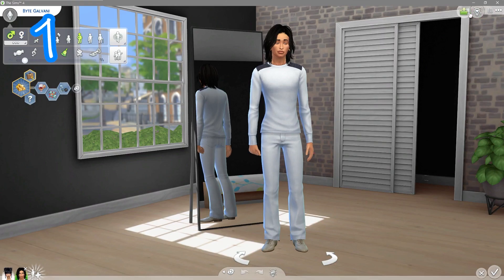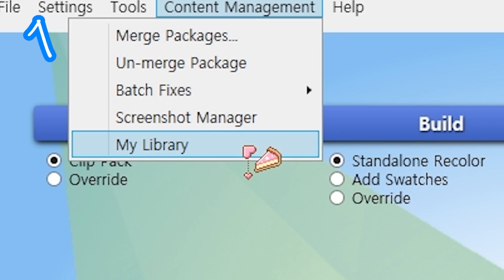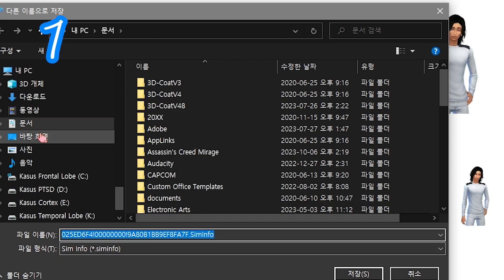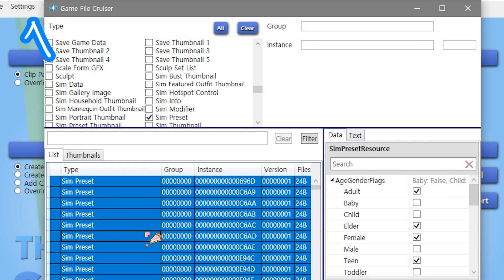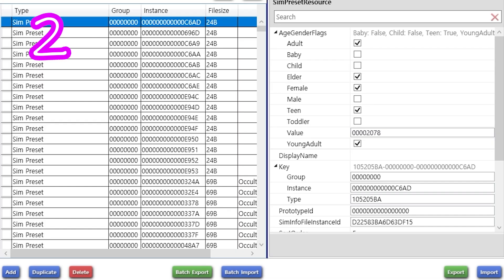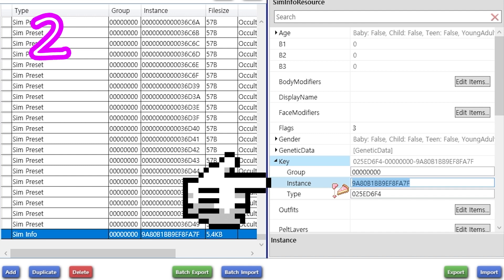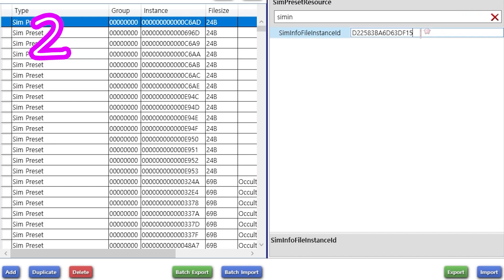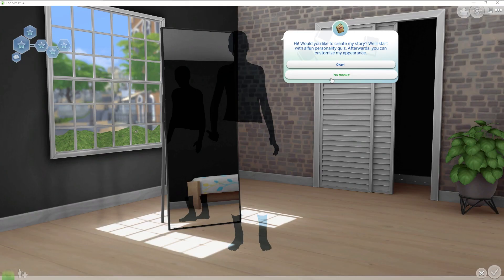SIMS 4: How to Create a DEFAULT Cas Sim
A tutorial on how to create your own starting cas sims in the sims 4! adjust
This can be used to create any cas stock chaarcter you can imagine!

즈4 CC템 만들기 튜토리얼